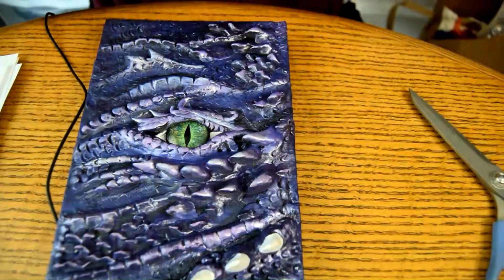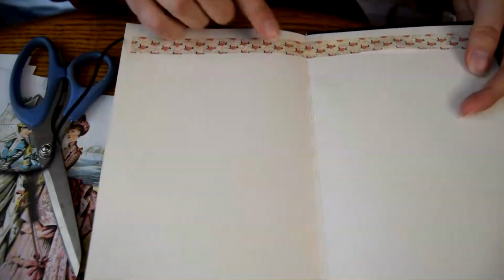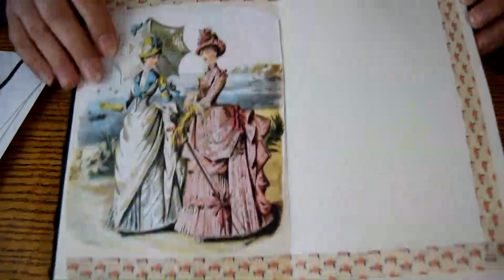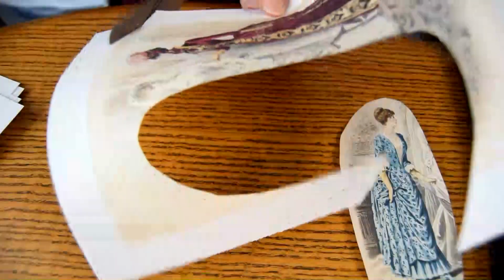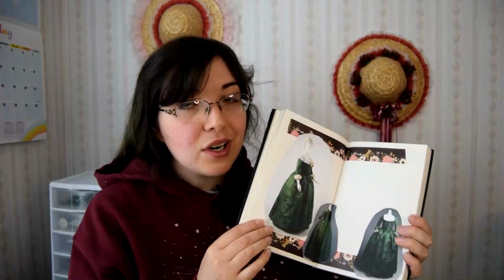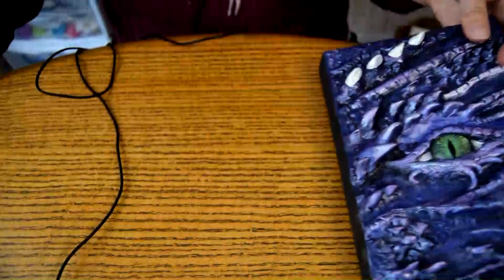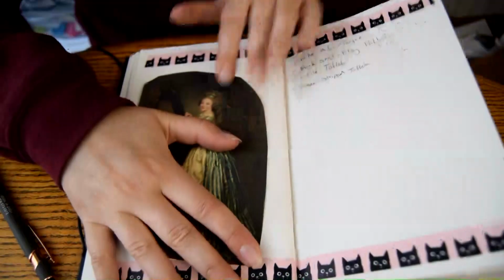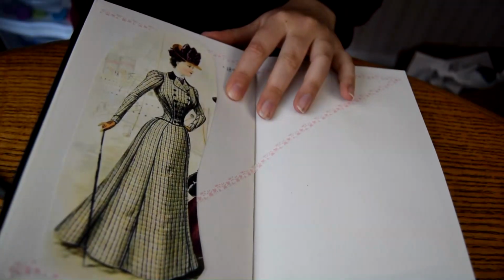Making a Sewing Project Bullet Journal VLog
Hello everyone!
in this Vlog stylized video I share my ideas on how I made my Sewing project Bullet Journal and also just chittychat about this channel and future goals.
I'd also like to mention the youtuber @moth.faerie I adore her channel and hope I said her name correctly...sorry if I didn't pronounce it right QQ  I'm a huge fan though :D I got a huge amount of inspiration from her bullet journal.